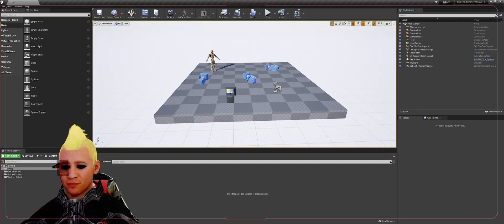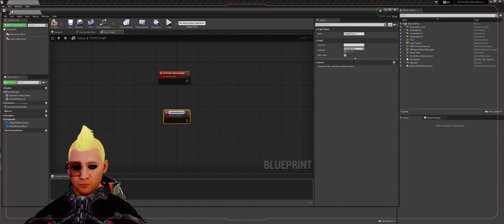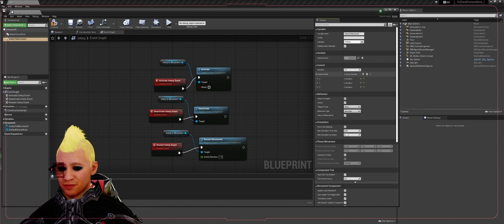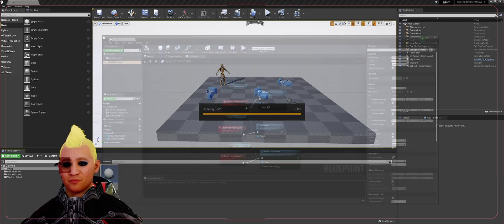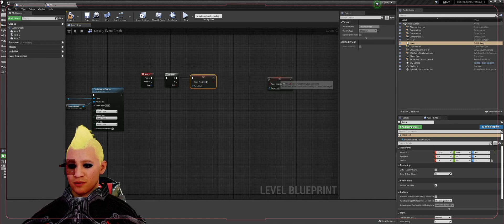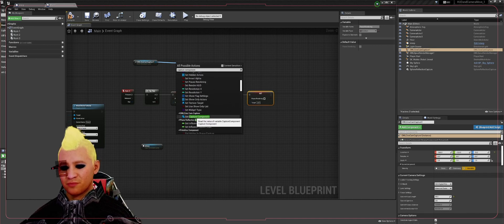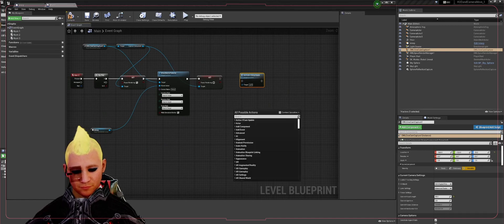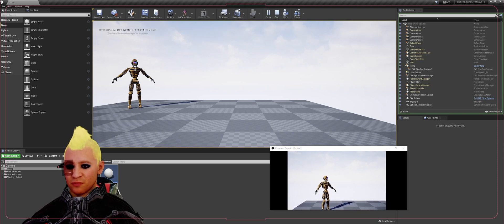How to make smooth camera transitions at runtime with blueprints in Unreal Engine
Basic Camera Movement Tutorial Using Blueprints in Unreal Engine | Inter To Movement | BOWTI 64 |

In this Unreal Engine tutorial episode, we cover basic usage of the "Inter To Movement" actor blueprint component in Unreal Engine.

Are you ready to use Unreal Engine to become an awesome Vtuber! This series will help you with some basic Unreal Engine camera movements to show off your Vtuber with style! We will also
show you how to use Unreal Engine blueprints and HUD system to get you started on Becoming One With the Internet!